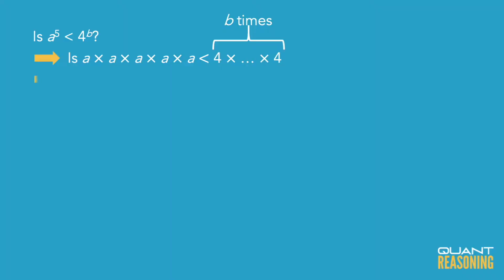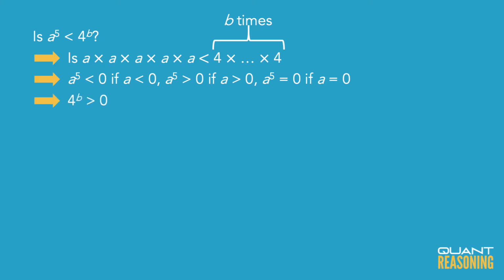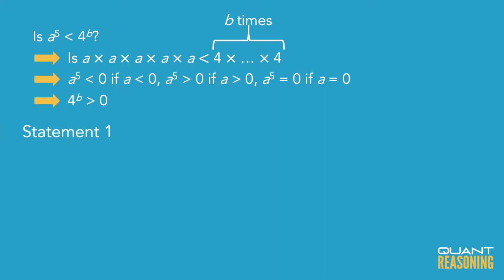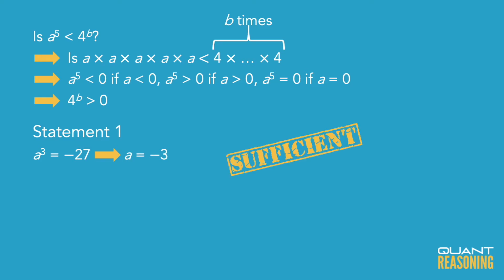If a and b are integers, is a^5 DS38502.01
GMAT DS38502.01

If a and b are integers, is a^5 ‹ 4^b ?

Concept: exponents and inequalities. Still tested on the GMAT Focus Edition.